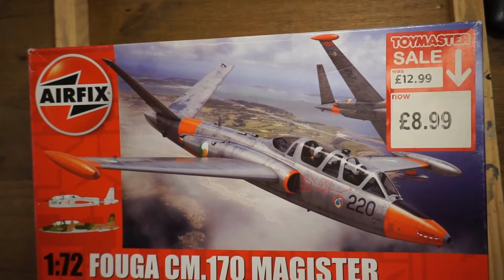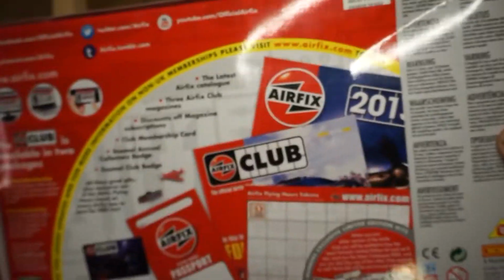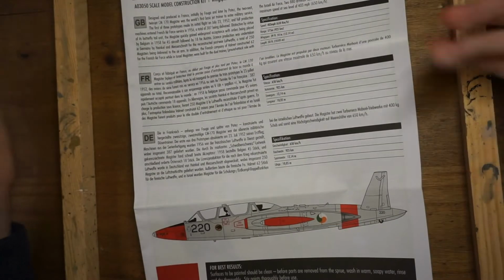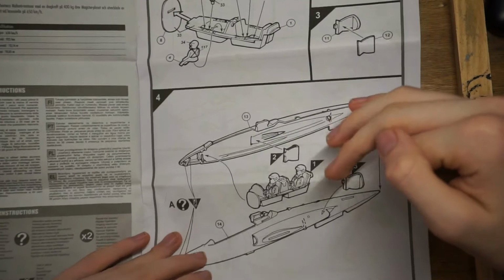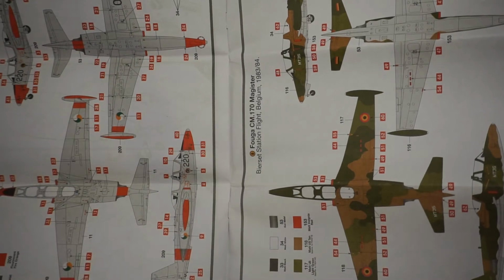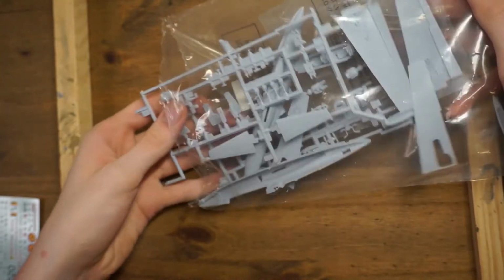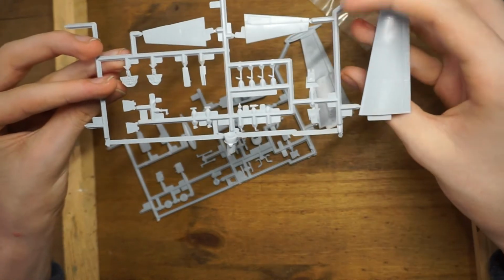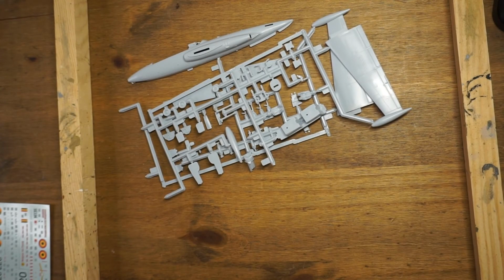Airfix 1/72 Fouga CM. 170 Magister | unboxing review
In todays I unbox this rather old kit from airfix. It may be in a modern box, but it's a very old kit. Trust me. It is